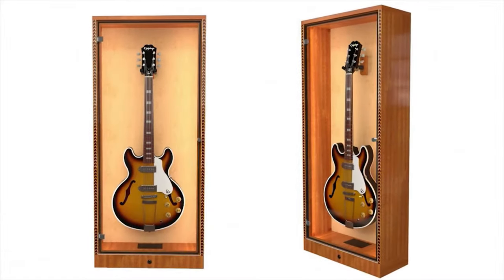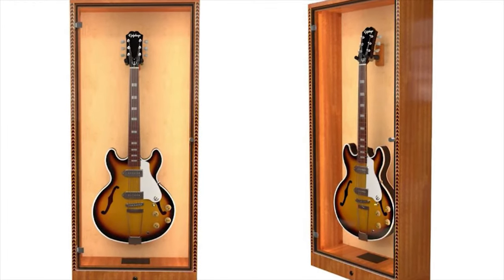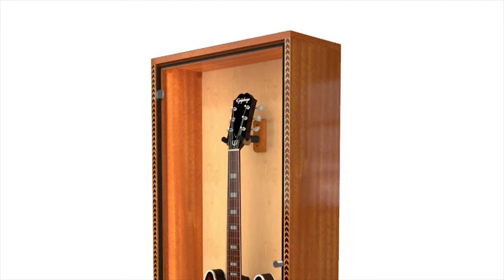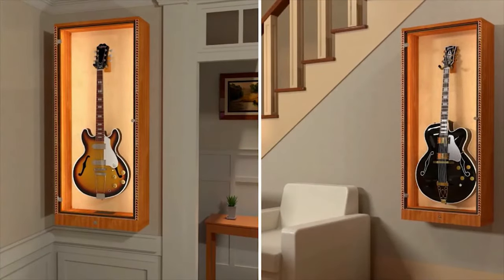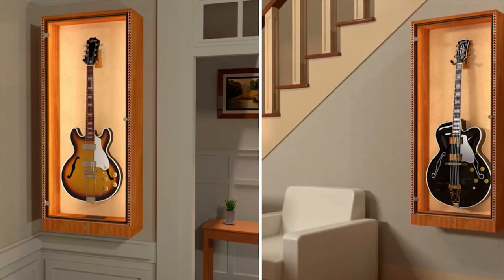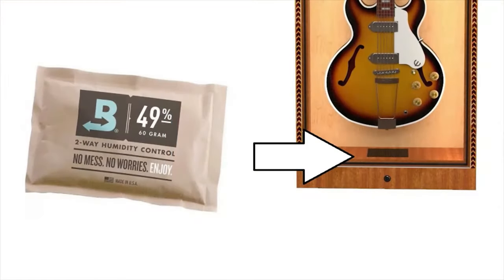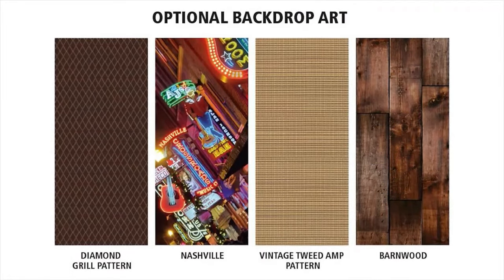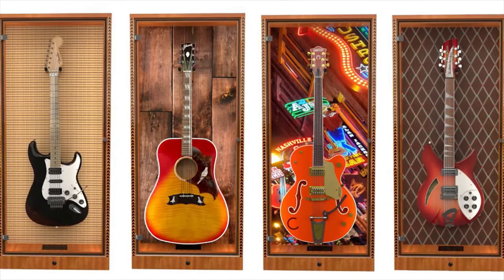Shop for the Best Guitar Display Case | The ShowCase™ Deluxe | LED Light | Mahogany | Made In USA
If you’re looking for a beautiful, high-quality display cabinet for your guitar, with lots of distinctive features and incredible value, The ShowCase™ is the best guitar displaycase you will find.

The ShowCase™ features gorgeous ribbon-stripe sapele mahogany on the outside and inside walls of the cabinet. Our signature herringbone inlay edging accents the front. A birch back panel provides a neutral backdrop to show off your prized guitar or autographed showpiece.

Full-length LED lighting casts your guitar in a safe and soft light. The back panel also gets illuminated, which makes your guitar stand out. You have a choice to set up your cabinet as either plug-in or wire-free battery-powered. The cabinet securely mounts on the wall with an included hanging cleat.

You can order one of our high-quality photo-realistic backdrops to make your cabinet even more distinctive. Or you can work with our design department to create your own unique backdrop.

A recessed tray holds a Boveda® Humidity Control System packet which, combined with a nitrocellulose-safe (non-rubber) gasket around the perimeter and a 1/4″ thick glass door, help keep guitars in optimal condition. We include one 72% Seasoning Packet and one 49% Humidity Control Packet to help maintain optimal conditions.